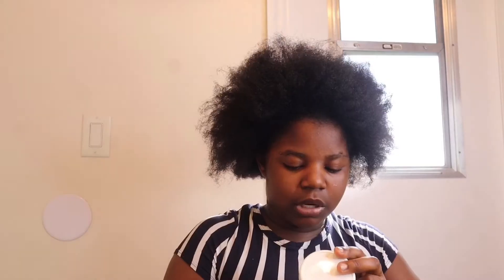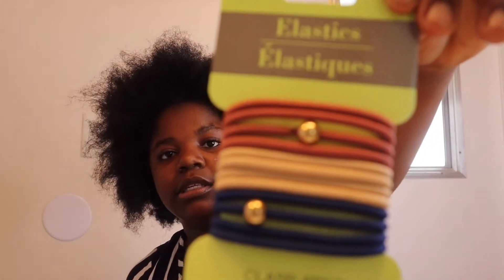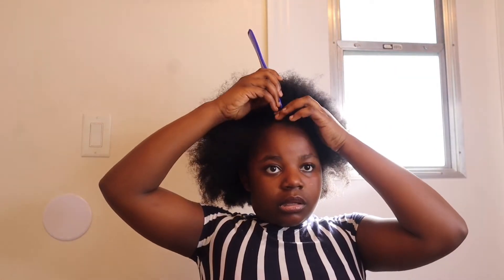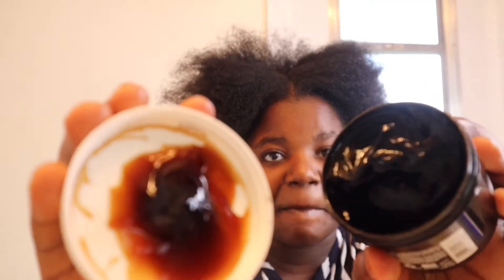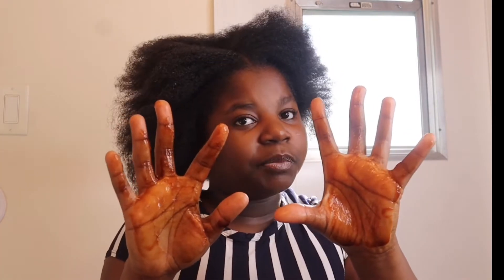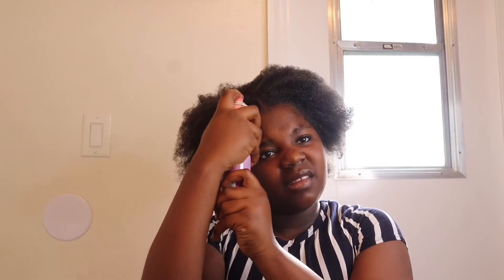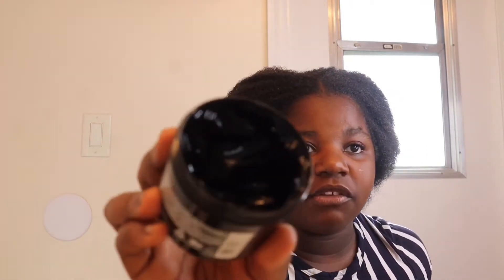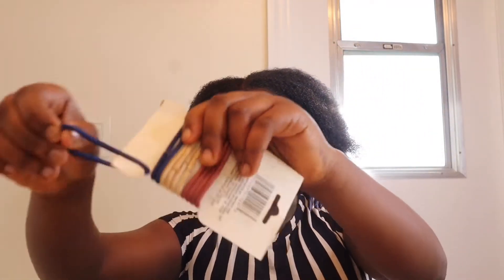Testing Dollar Tree Hair Products On My Hair *Slicking my hair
|FAQ|
WHATS APPS DO YOU USE TO EDIT ? IMOVIE/CAPCUT
WHAT DO YOU FILM ON ? CANNON EOS M200
WHATS YOUR FAVORITE COLOR ? TEEL/CAYAN

"DO WHAT YOU WANNA DO PERIODT SIS"